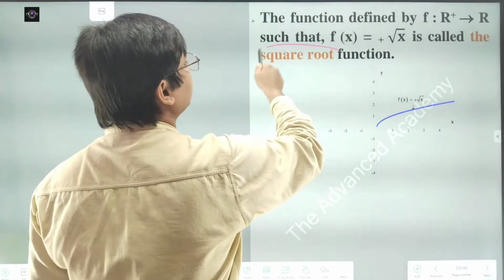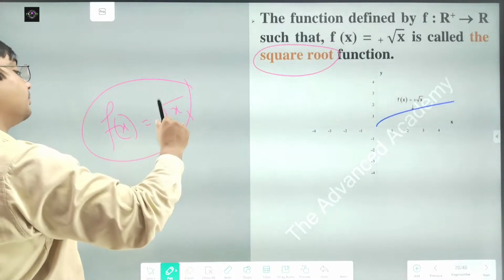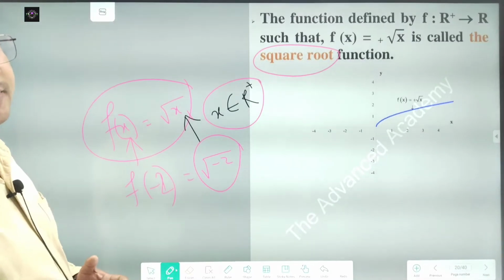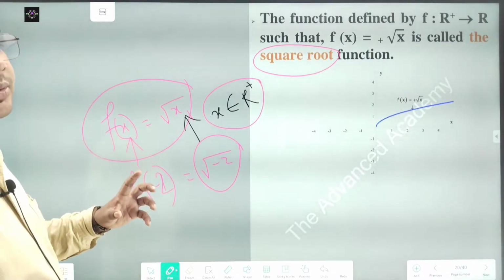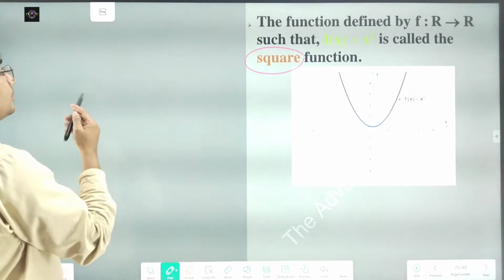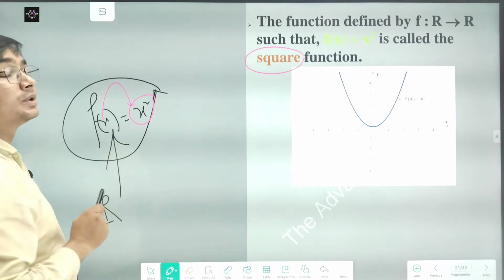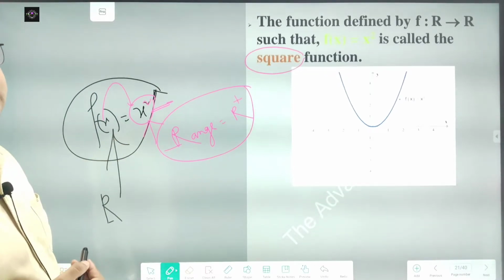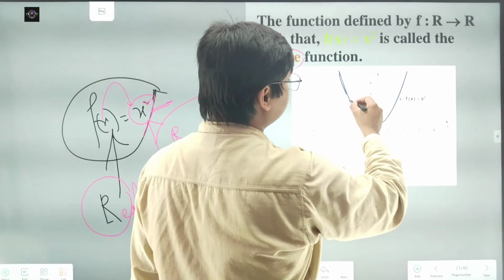square functions, square roots functions, it's graph, class 11, 12 BSc,MSc,CSIR NET,competitive exm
square  functions , square roots functions  and it's graph. is a quick Revision  class on the topic"square functions , square roots and its graphical representation" by Dr Apil Sir.

Functions and their properties. This is a quick Revision  class on the topic" various Functions and their properties" by Dr Apil Sir.

sqaurefuncto functions.Also will solve few important questions.

This class is very helpful for the students HS first & 2nd year, JEE(Main& Advance), Csir Net, Gate, BSc,MSc, BCA, B.Teach etc. It will also help for those students who are preparing for any competitive exam.

Thanking you
Best Regards

The Advanced Academy